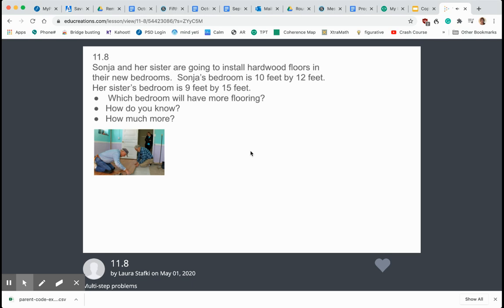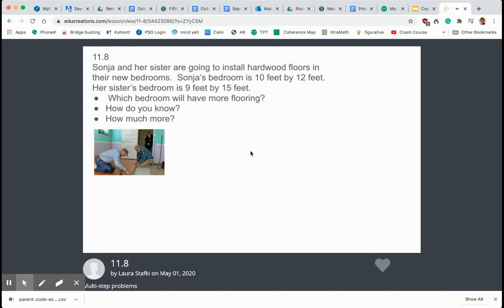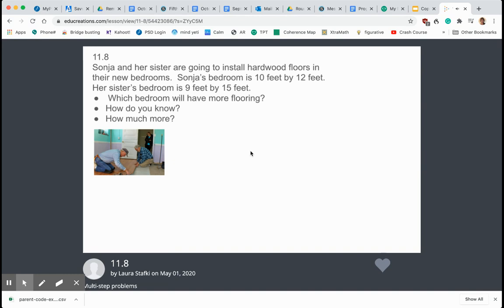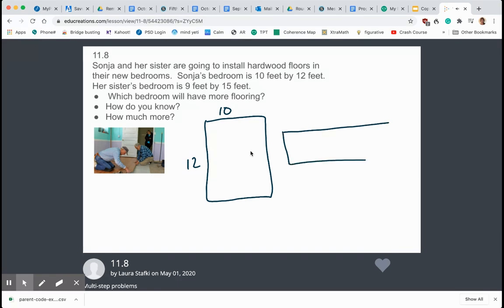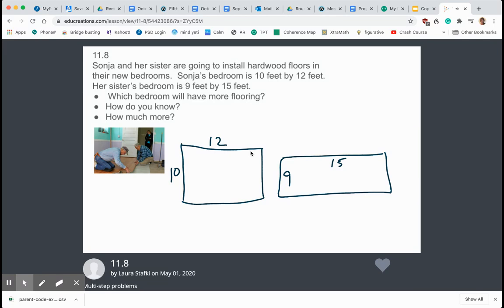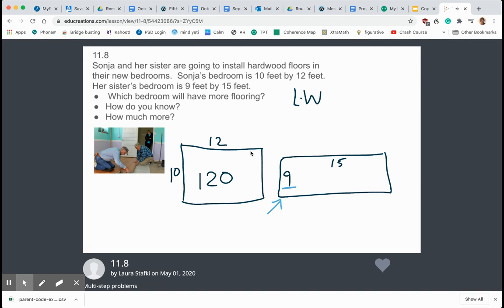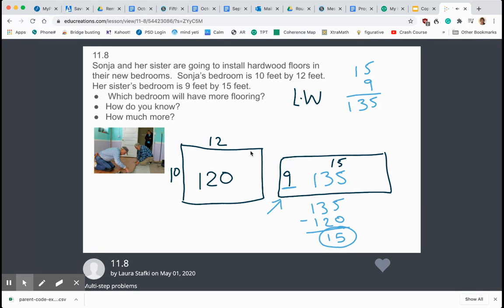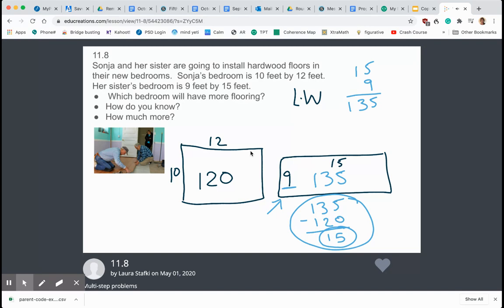math 11.8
5th grade envision